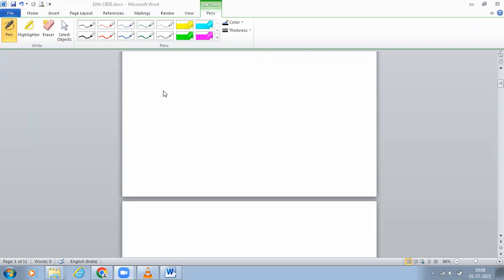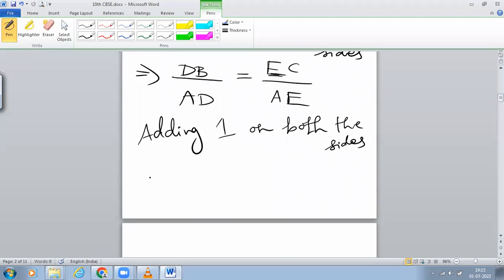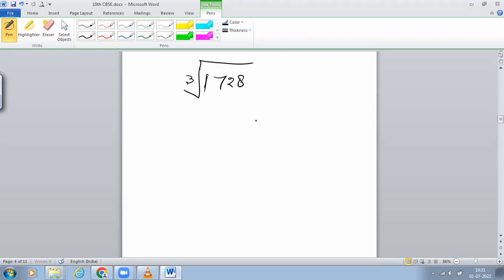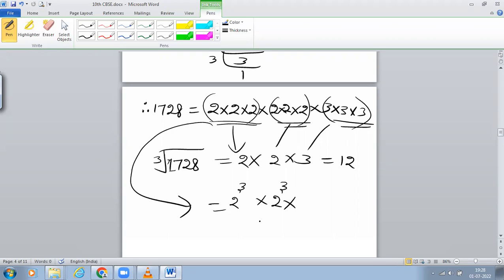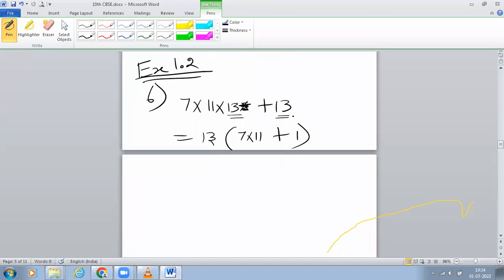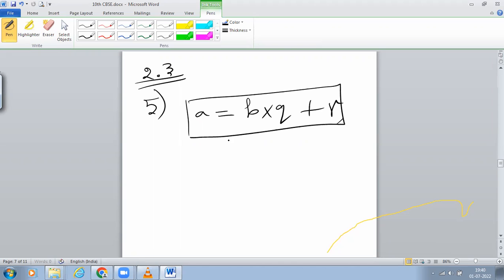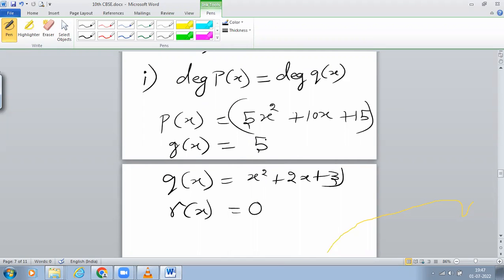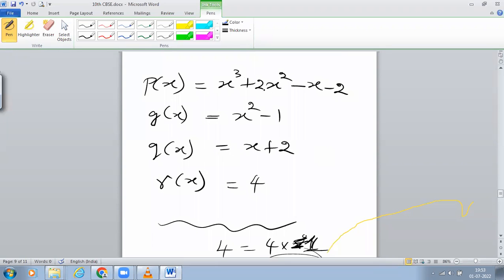Assam Board Maths 1/7